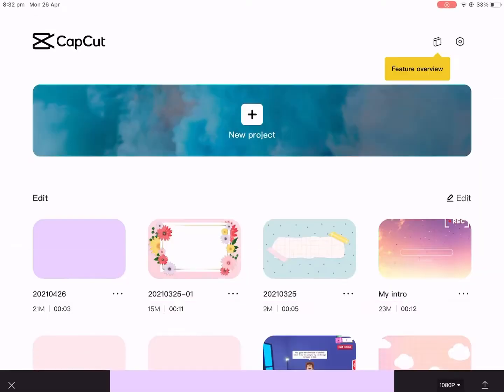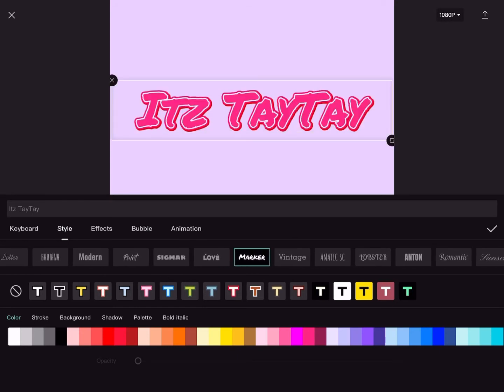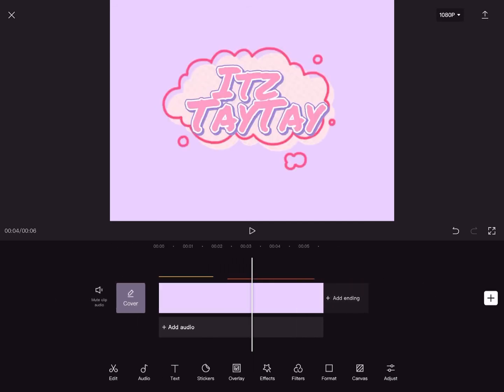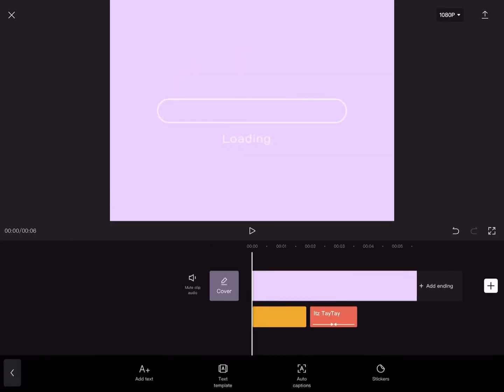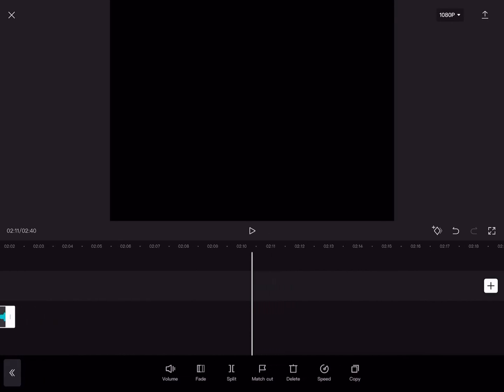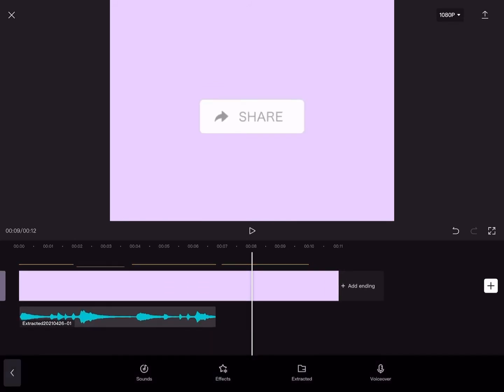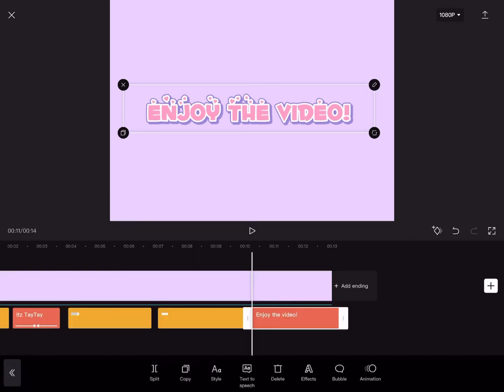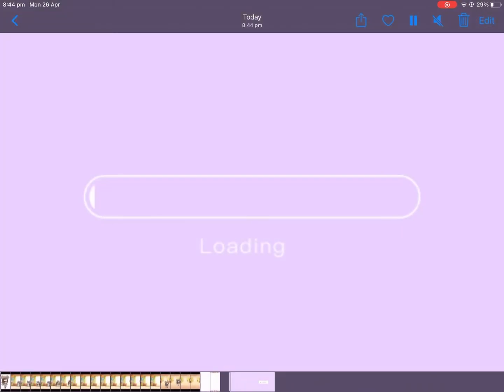How to use capcut (read desc)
Today im showing you how to make an intro on capcut!

Roblox user: Fairygirl_79

Sorry its bad graphics.. I was rushing because I havent posted in a long time..